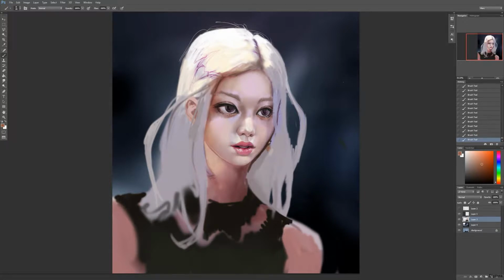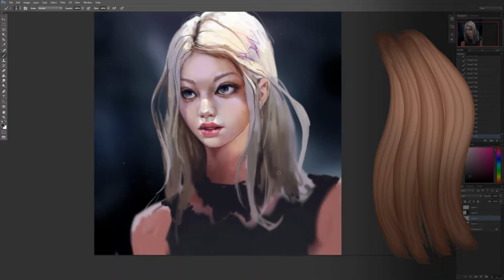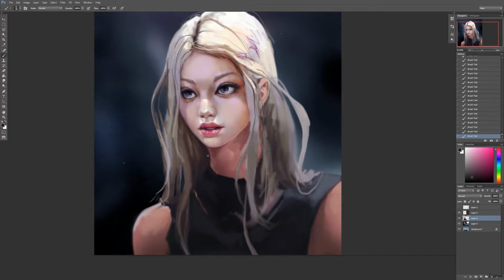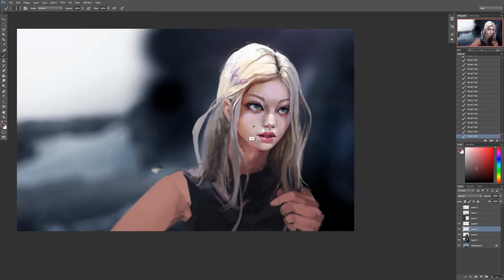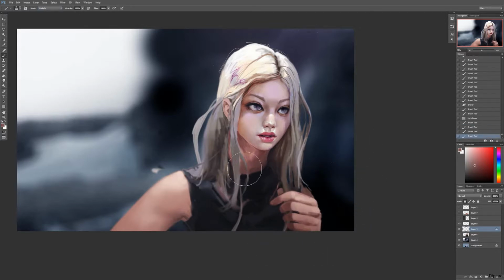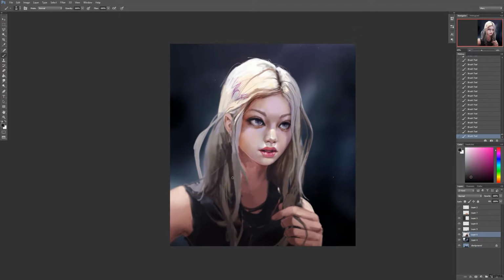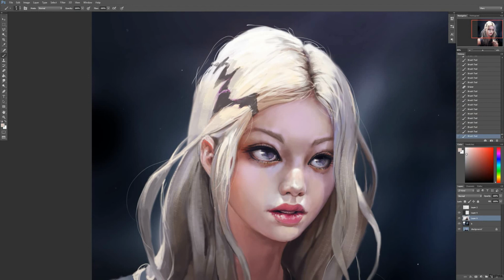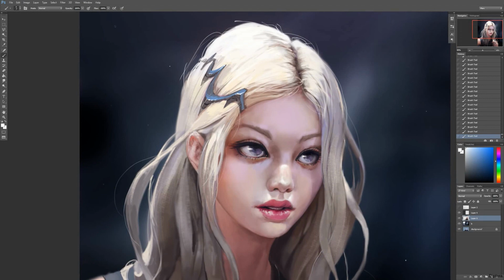Painting Character Portraits 06 Painting The Hair and Hand